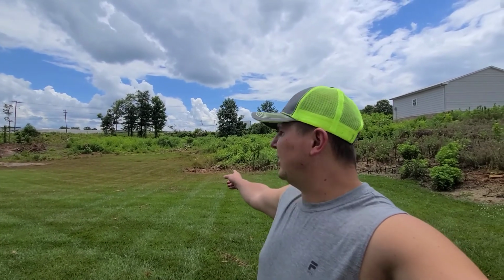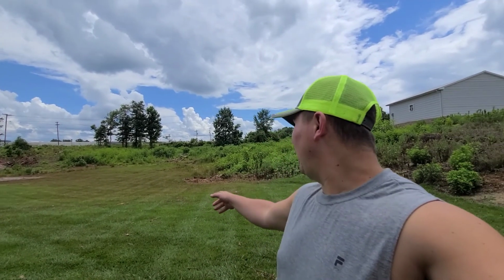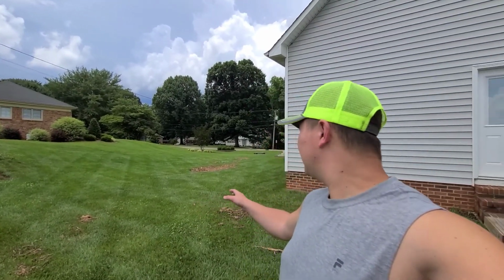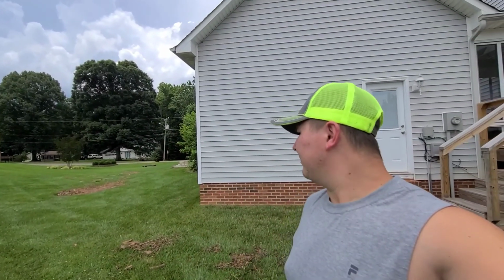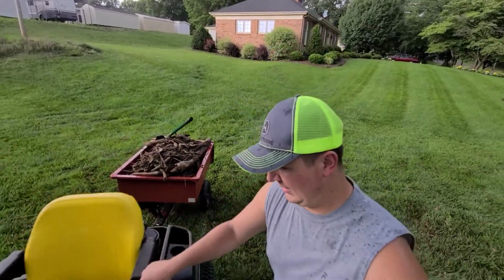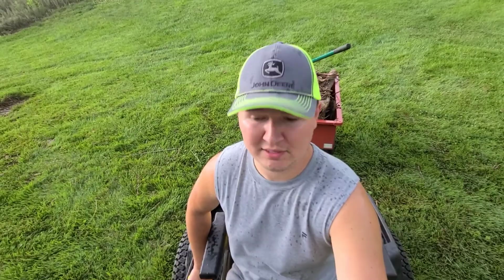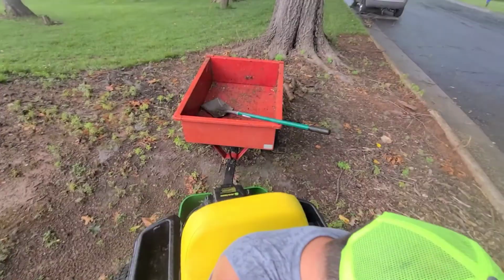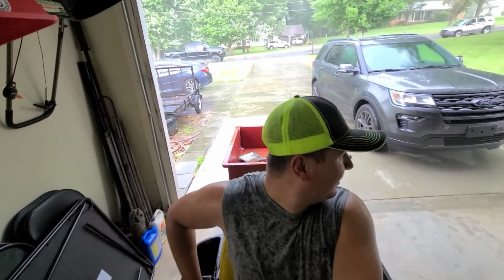Dealing with Clogged Drains and Flooding Rain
When you're trying to sow grass seed, rain can either be the best or worst thing in keeping your project alive. In our case it is most definitely the worst. We have had 2 floods in a month and I believe it is mostly due to our drainage pipes being clogged up and not moving the rain water fast enough. This video will show the mess left over after the last flood and how I got the yard cleaned back up. This project is definitely turning into more of a hassle than I ever wanted!